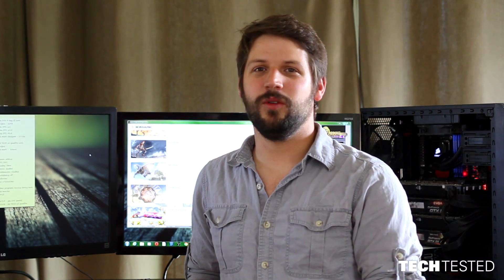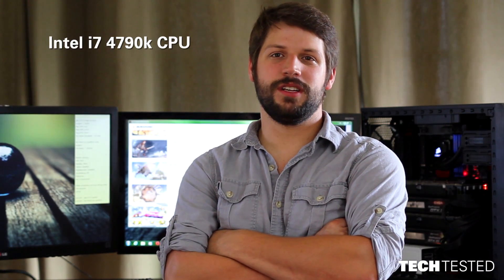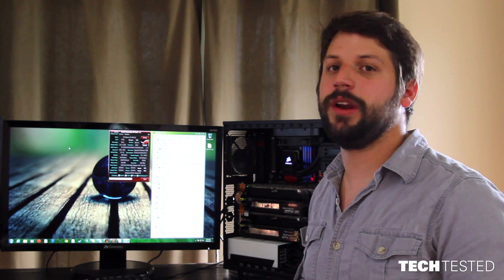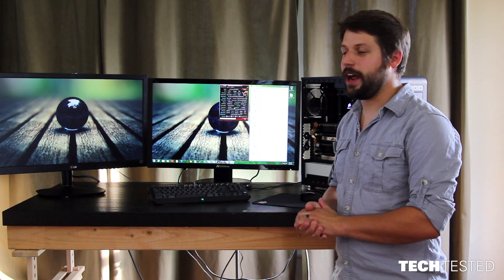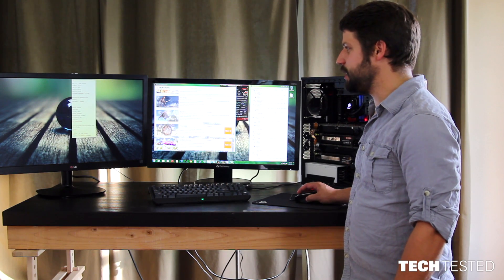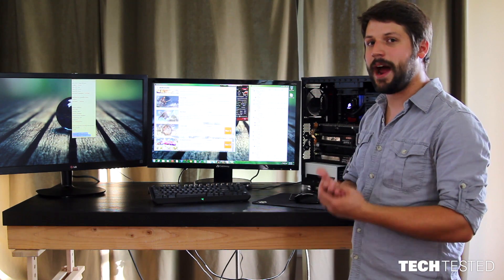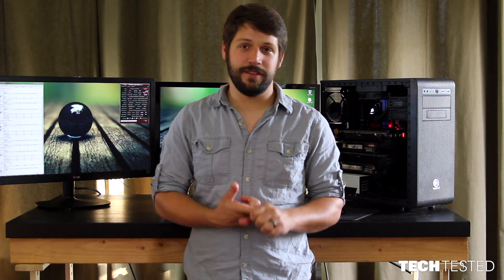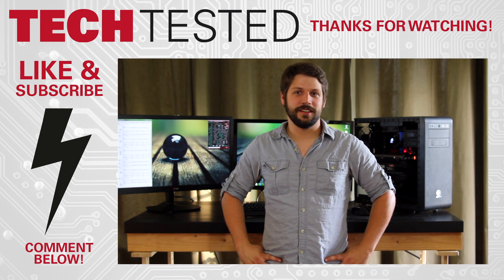8 GPU's In One Computer?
Is it really possible to run eight graphics cards in one computer? We say it is. Watch this video to see how it works! The cards used in the video are two GTX 295's and two HD 4850x2's.